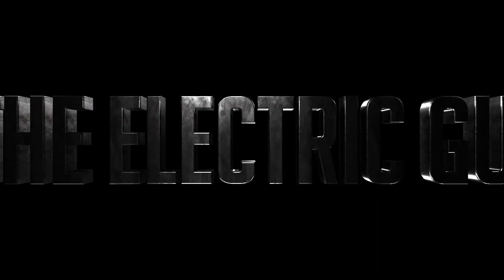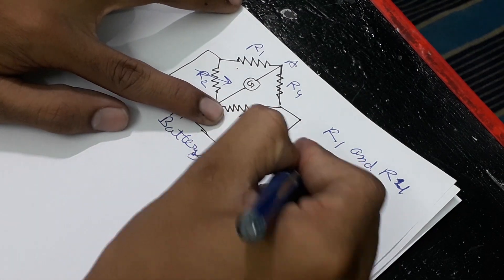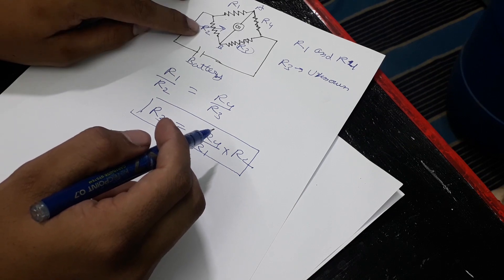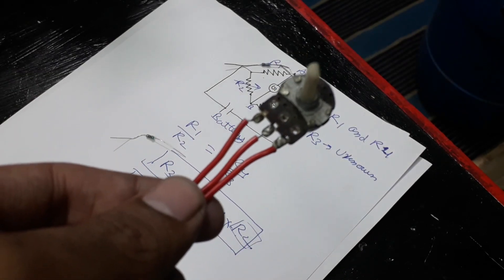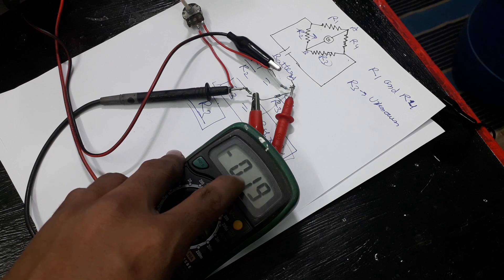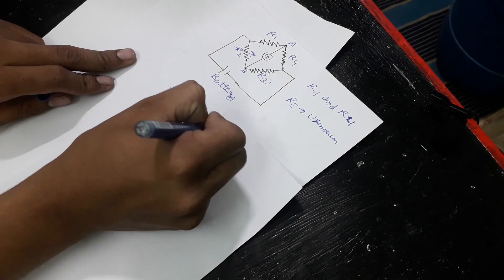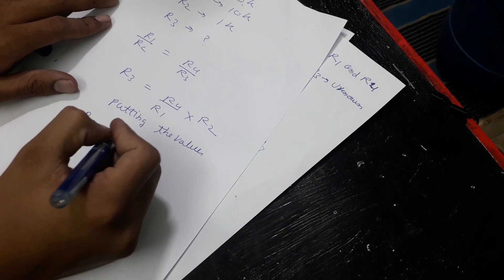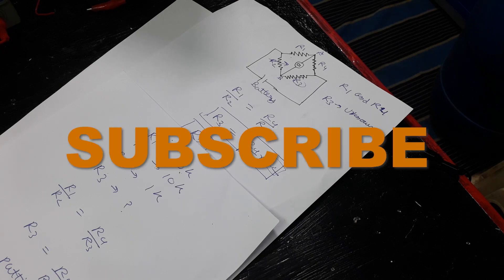How to use Wheatstone Bridge to find Unknown Resistance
In this video, I will talk about Wheatstone bridges which is used to find the unknown resistance and find how to use it.

**THE NEW INTRO IS MADE BY VISHRUT SHARMA. CHECK HIM ON INSTAGRAM @___vishrut___ **

ABOUT : THE ELECTRIC GUY IS A CHANNEL RELATED TO SCIENCE. YOU WILL FIND EXPERIMENTS, ELECTRONICS PROJECTS, HOW TO'S, ELECTRONICS BASICS AND MANY MORE IN THIS CHANNEL.

IF YOU RELAY ON THE INFORMATION PORTRAYED I THIS VIDEO, YOU ASSUME THE RESPONSIBILITY FOR THE RESULT. HAVE FUN, BUT ALWAYS THINK AHEAD, AND REMEMBER THAT EVERY PROJECT YOU TRY IS AT YOUR OWN RISK.